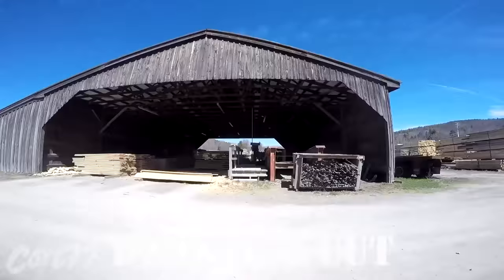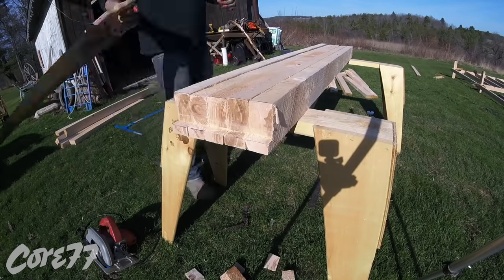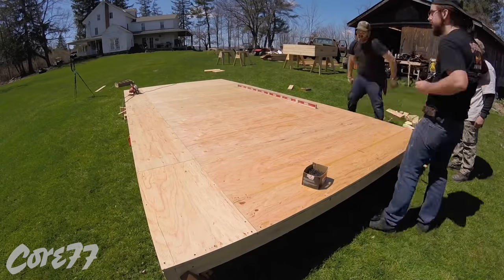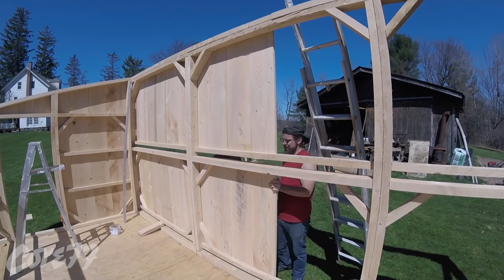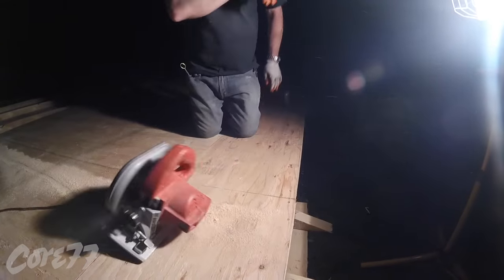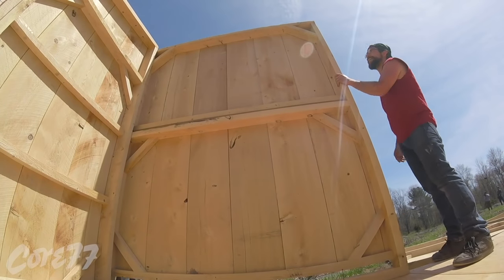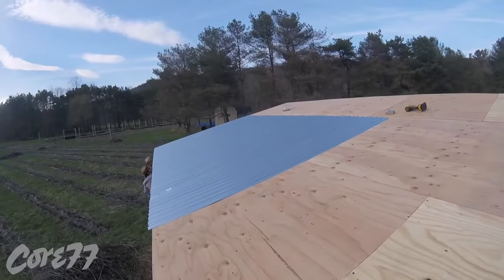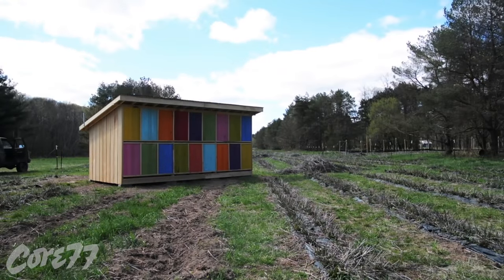DiResta's Cut: Beehive House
In this episode of DiResta’s Cut, Jimmy goes out into the field--literally. While we’re used to seeing him operate in either his NYC or upstate shops, here he’s got to build a house to hold beehives for a local farmer, pre-fab style, and his yard out in the country is the only viable staging area.

Jimmy gets an assist from both his assistant Willy and shopmate David Waelder, who brings along a drone to offer some unusual camera angles. Everything from timber-framing techniques to modular construction is on show here. Watch as the team build the structure, break it down, transport it and reassemble it on-site.